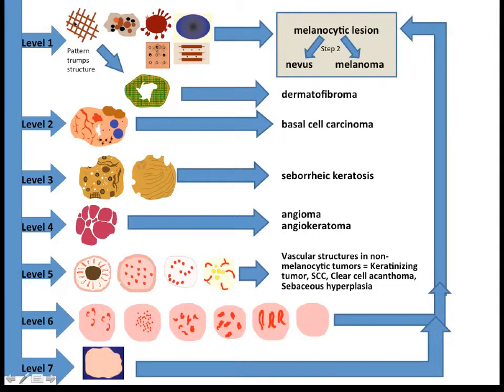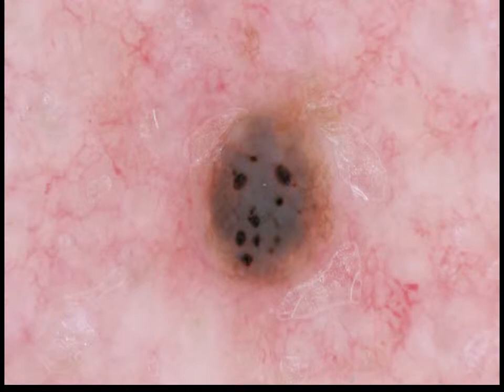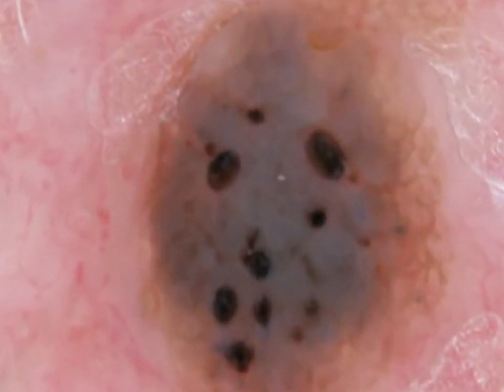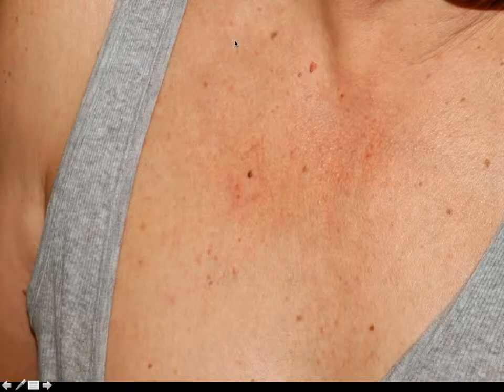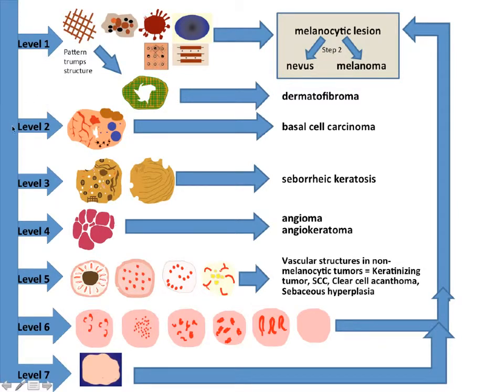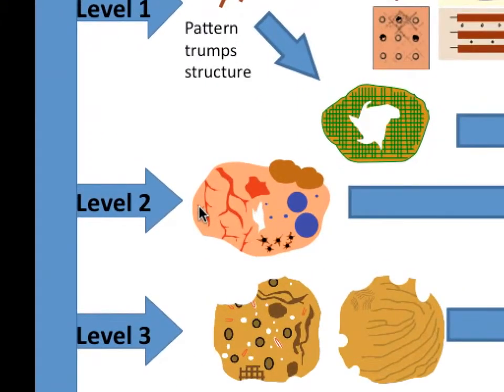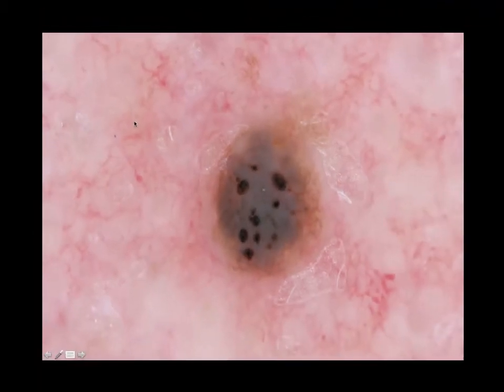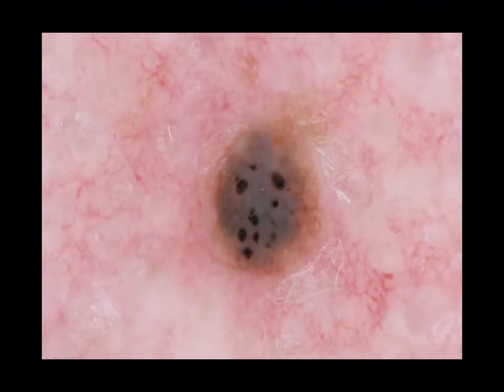Unknowns 2/4 by Dr. Ralph Braun